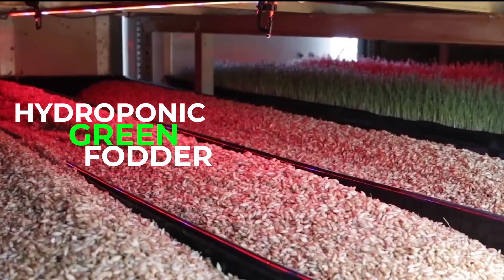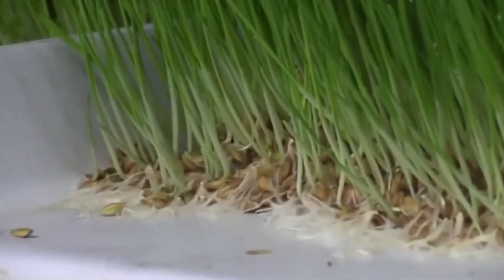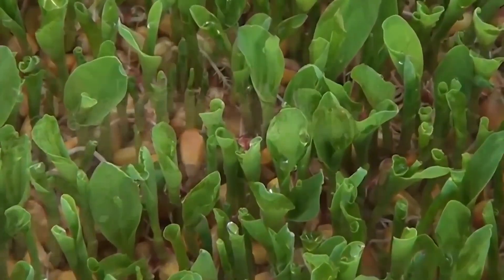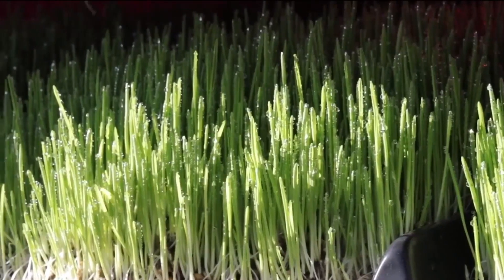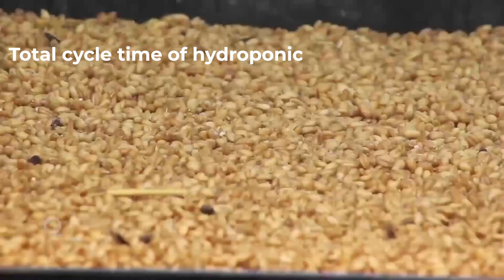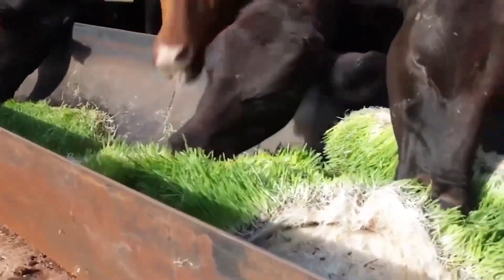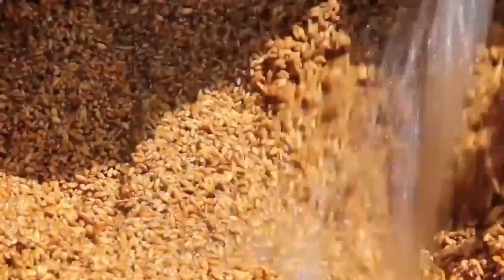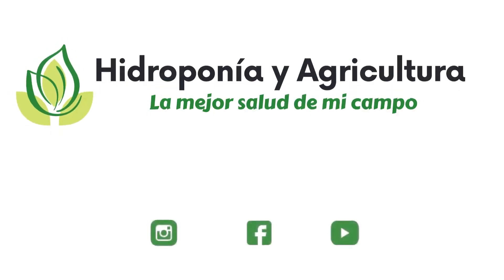HYDROPONIC GREEN FODDER 🌿🌿 IN LESS THAN 2 MINUTES 😮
Hydroponic green fodder (HGF) is a system for the production of plant biomass of high nutritional quality that can be implemented at any time of the year, climatic condition and geographical area.

In general terms, it can be defined as the product obtained from the germination process of seeds (grasses and legumes) in trays, in the absence of soil, under controlled environmental conditions of light, temperature and humidity.

if you want to learn about hydroponics in a professional way, more information below. 😁👇👇

😊 DO YOUR PART!
Share the video on your social networks so we can keep creating more and better videos. 🙏 Thanks in advance for your collaboration! 🙏